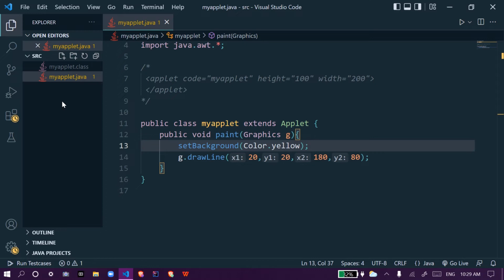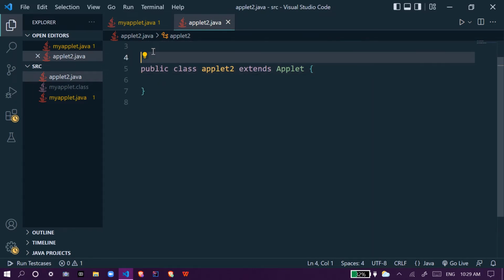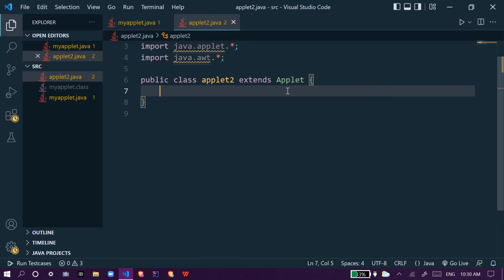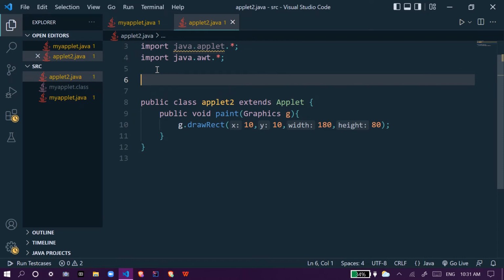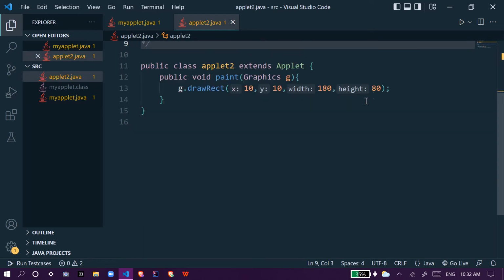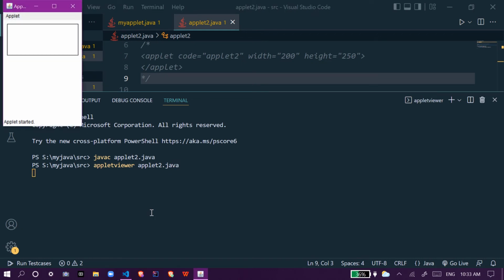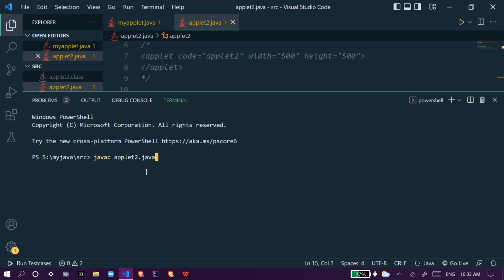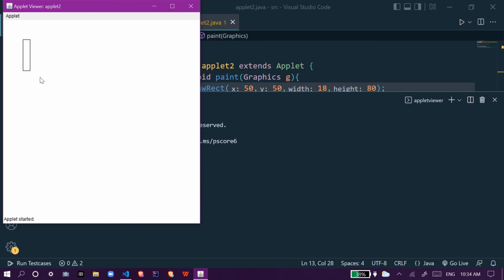HOW TO RUN APPLET PROGRAM IN JAVA | DRAW RECTANGLE IN APPLET | VUZZARE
DRAW RECTANGLE IN APPLET